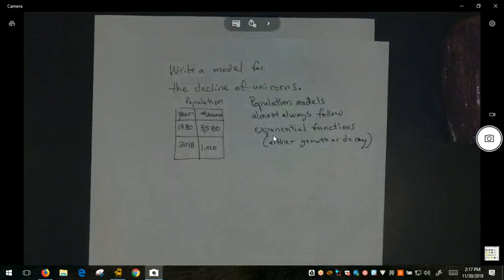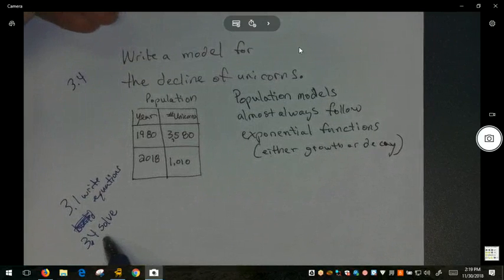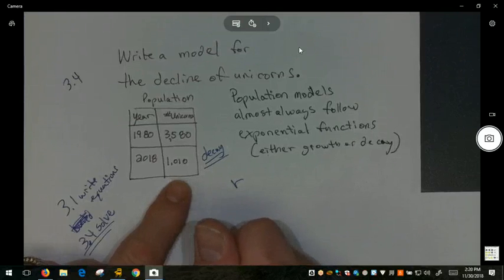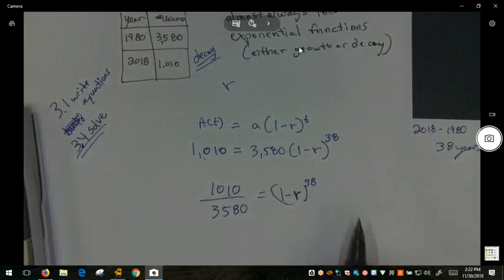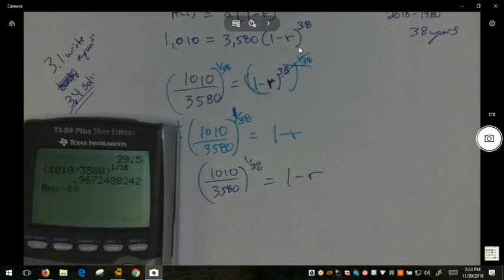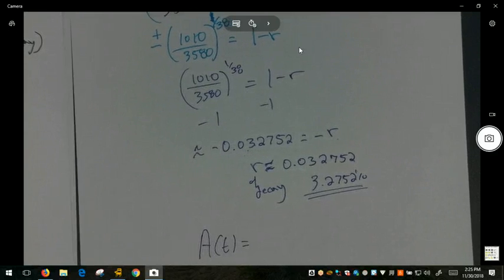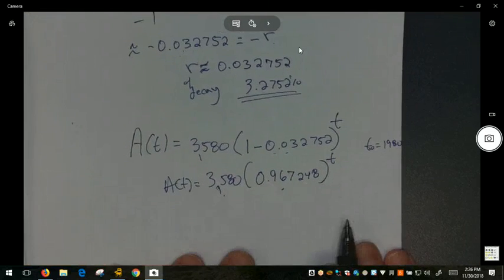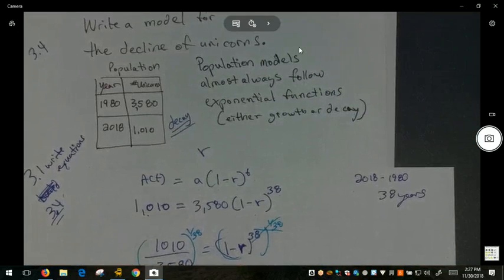3 4 finding the rate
PreCalc- Finding the rate of an exponential equation, given data
Follow up to what was done in class.